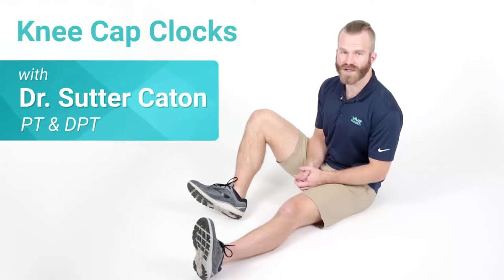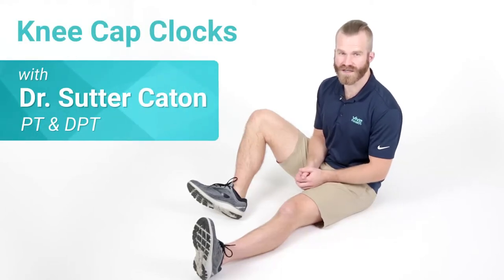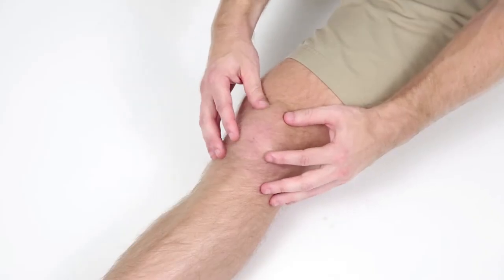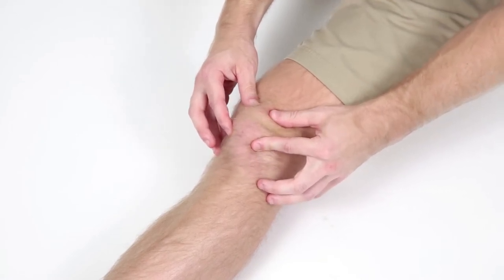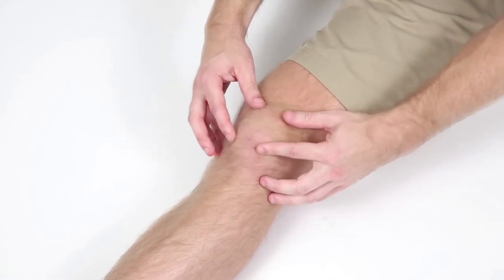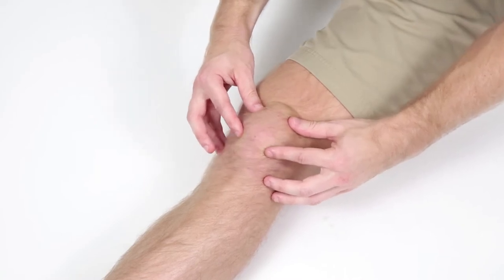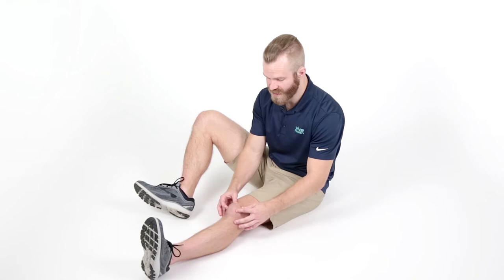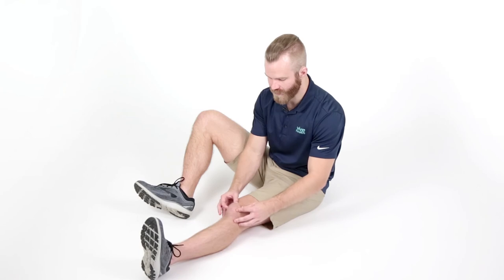What is Runner's Knee? Learn the Symptoms and Self Treatments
Here are some quick and easy daily exercises to help you minimize & manage your Runner's Knee pain!